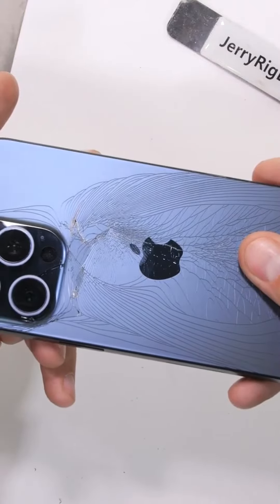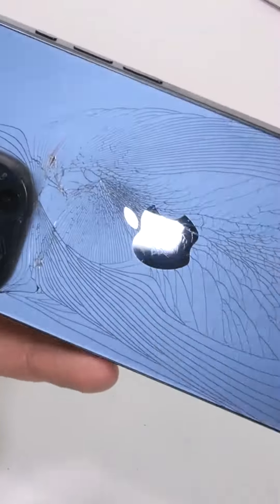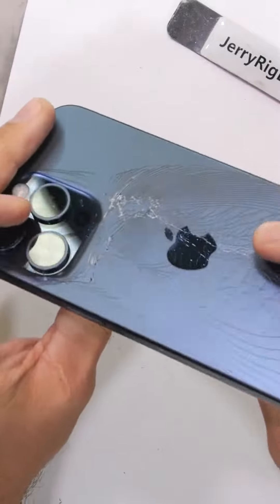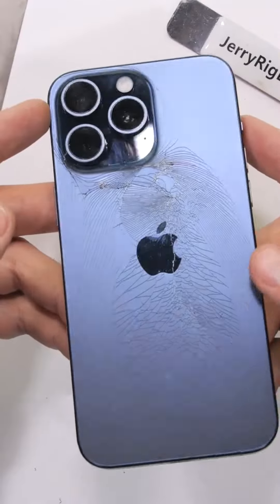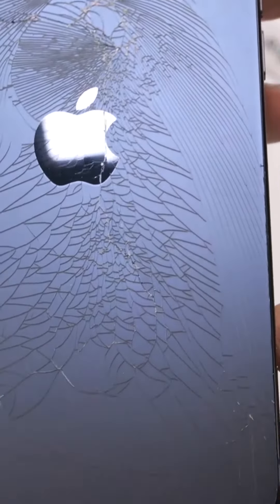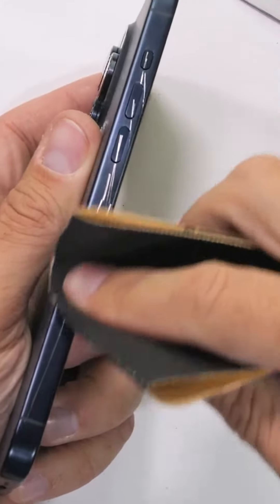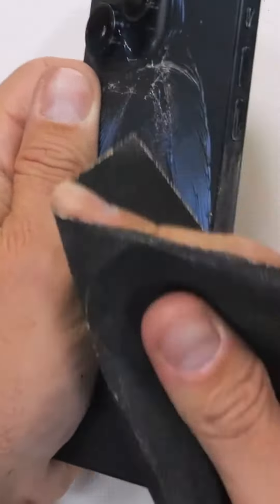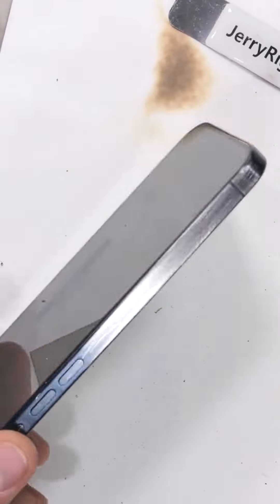titanium frame vs big boy lighter iPhone15